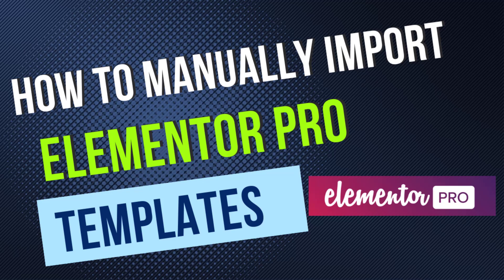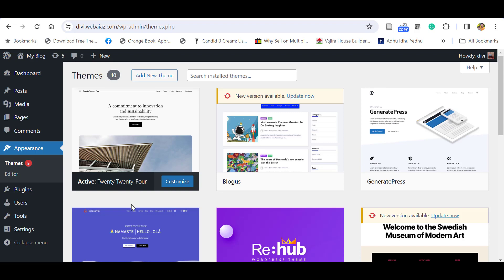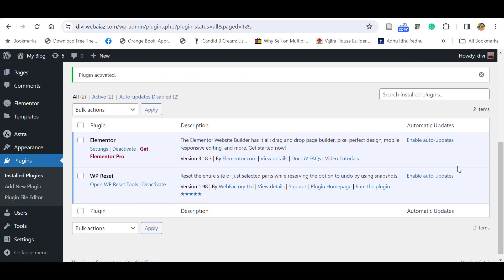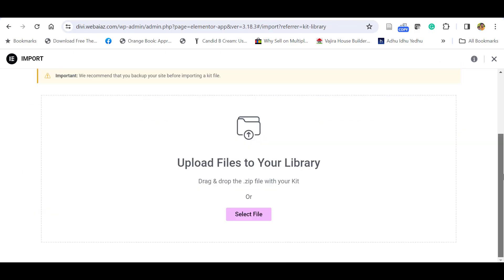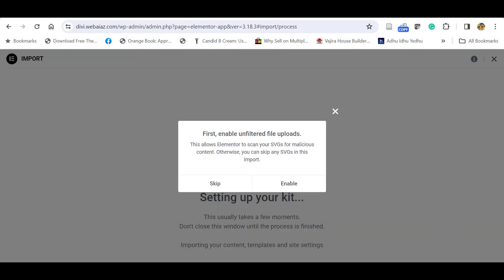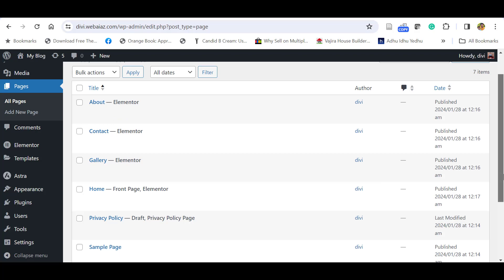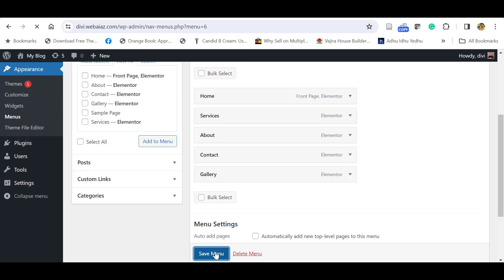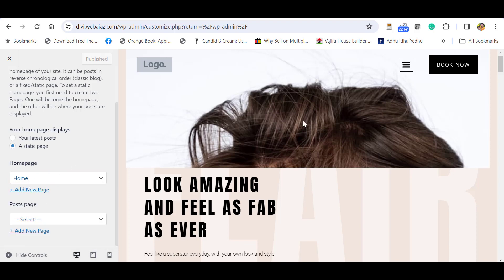How to Manually Import Elementor Pro Templates Kit Library 2024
In this video I am demonstrating how to manually import elementor Pro Templates kit library. If you are using Elementor Pro GPL version it may not support direct usage of Elementor Pro templates. You may need to manually Import it.

01 First you need to make sure a suitalbe Theme is installed. Astra Free theme is best option.
02. Then Install the Elementor Free Version through WordPress Dashboard & Activate.
03. Upload the Elementor Pro GPL licsensed version.
04. Guide to import Kit Library Templates:

👉🏻First, extract the Kit Library.zip file.
👉🏻You will get 90+ pre-made kit library templates inside the extracted folder.
👉🏻Now go to your WordPress Dashboard - Templates - Kit Library and click on the Import Kit button available at the top.
👉🏻In the next step, select the template file from the extracted folder and upload it.
👉🏻On the next screen, you will need to select the items that you want to import.
👉🏻After selecting the required items, click the Import button.
👉🏻That’s it.

Here are the steps on how to manually import Elementor Pro template kits:

1. Obtain the template kit files:

Download from a third-party source: If you've acquired the template kit from a third-party website, ensure it's in a zip format containing JSON files.
Export from another site: If you're transferring a kit from another site, use Elementor's export feature to create a zip file.
2. Access the import function:

Navigate to Templates in your WordPress dashboard.
Choose the appropriate template category:
Saved Templates for page and section templates
Theme Builder for theme parts
Popups for popup templates
Click the Import Templates button.
3. Upload the zip file:

Click the Choose File button.
Select the template kit zip file from your computer.
Click the Import Now button.
4. Activate plugins (if required):

If the kit includes plugins, you'll be prompted to install and activate them.
5. Select content to import (optional):

If the kit contains multiple templates or site parts, you may choose which ones to import.
6. Start the import process:

Click the Import button to initiate the import.
Wait for the process to complete. Avoid closing the browser window or refreshing the page.
Additional considerations:

Enable unfiltered file uploads: If your hosting provider has restrictions, you may need to temporarily enable unfiltered file uploads.
Importing Theme Builder templates: When importing Theme Builder templates, ensure your theme supports Elementor's Theme Builder functionality.
Troubleshooting:

Missing templates: Double-check that you've imported the correct kit and that you're viewing the appropriate template category.
Import errors: Review any error messages and consult Elementor's documentation or support resources for guidance.
Tips:

Back up your site: Before importing, create a backup of your WordPress site for safety.
Review the kit's documentation: Refer to any included instructions from the template kit provider for specific requirements or recommendations.
If you encounter any difficulties, feel free to seek further assistance from Elementor's support resources or online communities.